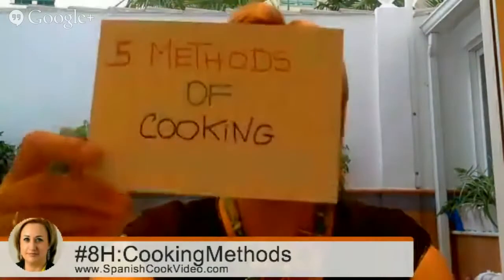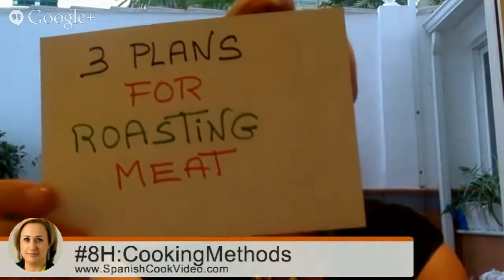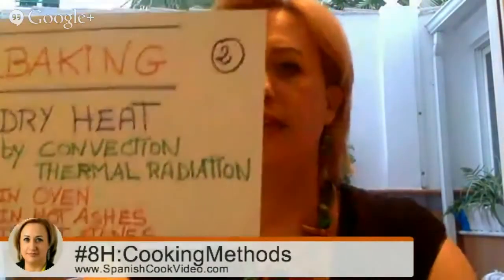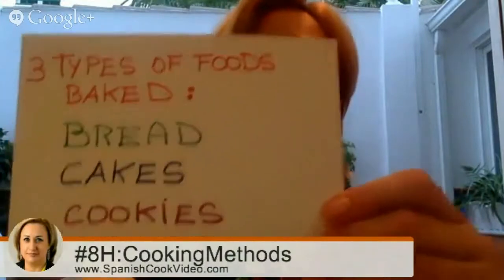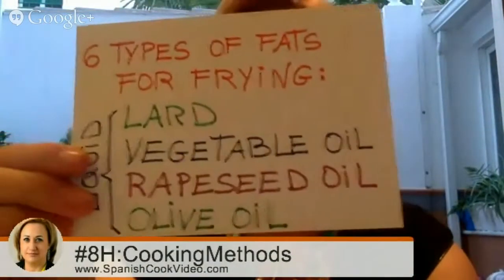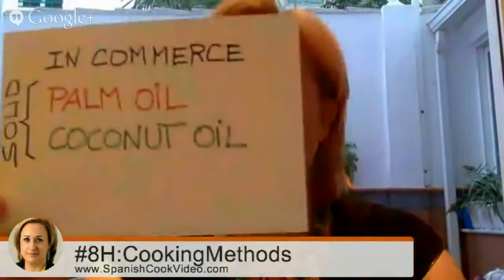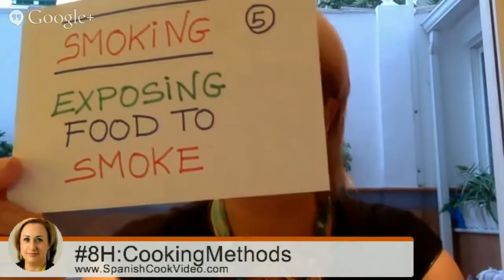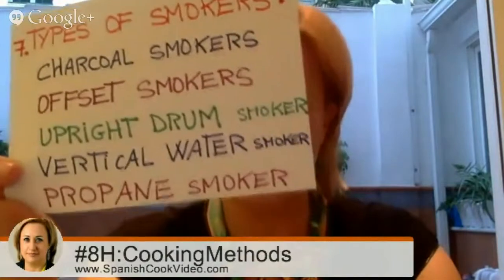Nancy Ballesteros How to Cook/Use With Thermomix, Microwave, Tupperware and Traditional #8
Watch the whole video to learn the secrets of these 5 different methods! to learn more cooking tips.

Ballesteros who is generally promoting her company's Hangouts Cooking Academy/School From Home is one of today's top cooking enthusiasts. Her lesson, "How to Cook/Use With Thermomix, Microwave, Tupperware and Traditional appliances" is absolutely one of the most important cooking tips in the advanced generation.